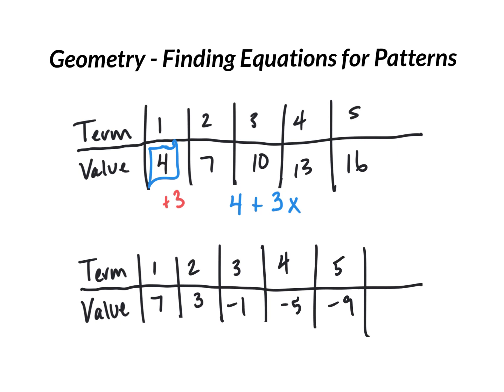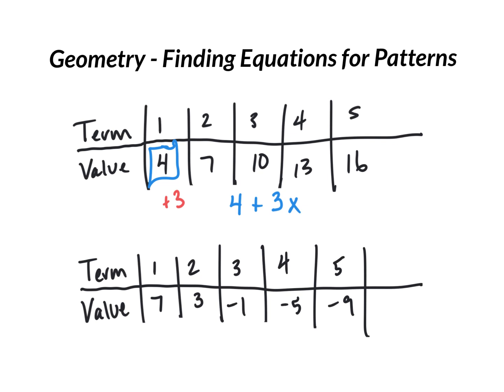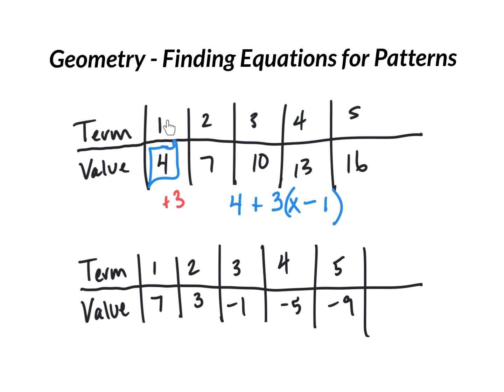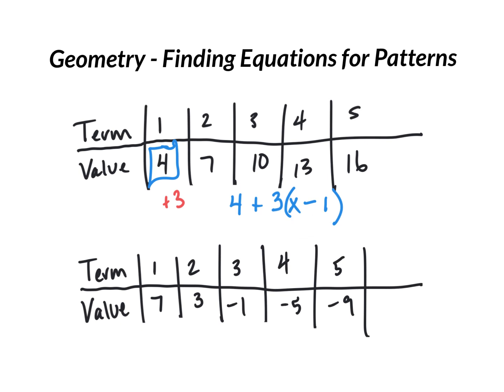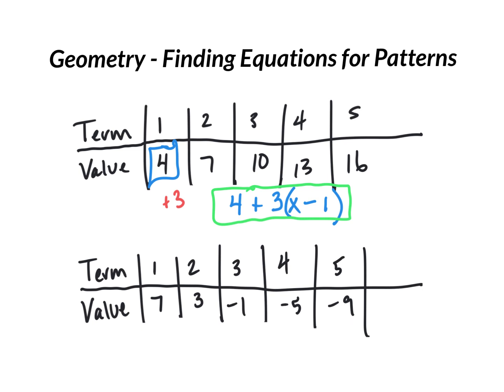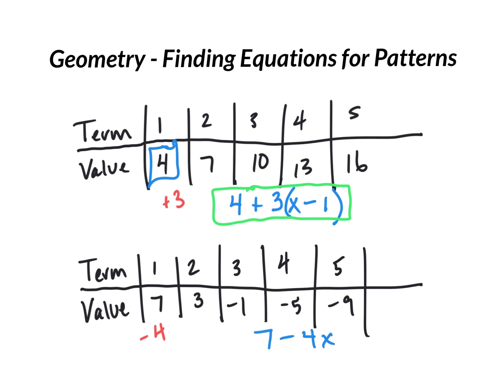Geometry Finding Equations for Patterns